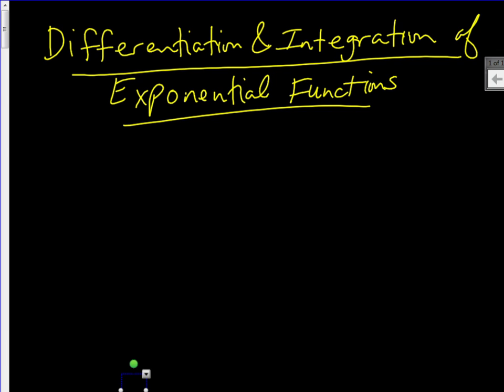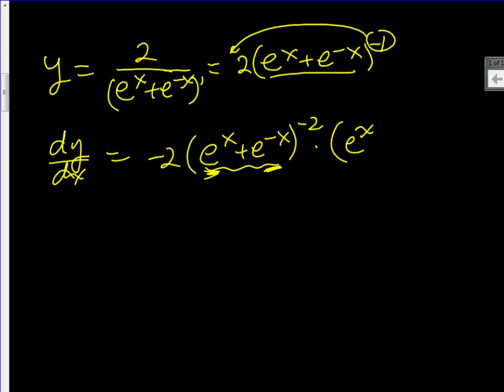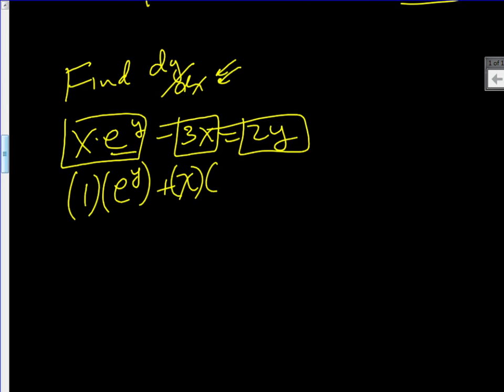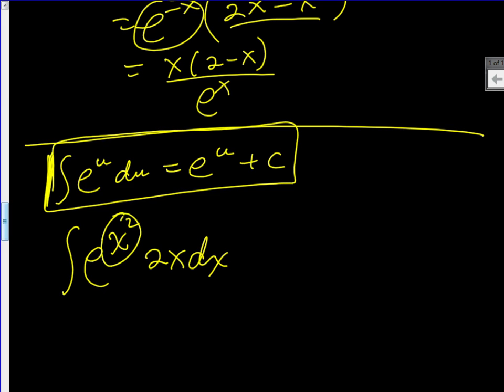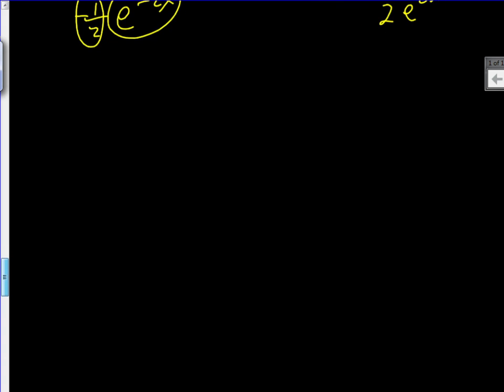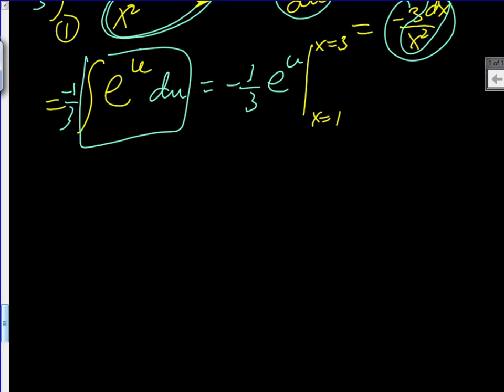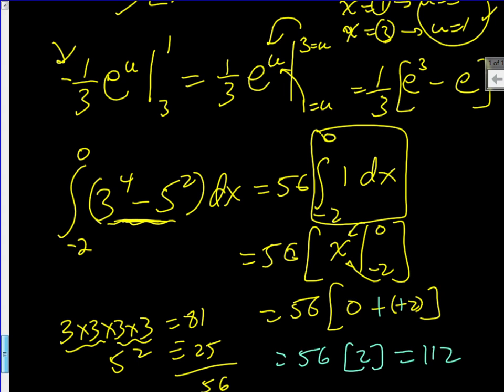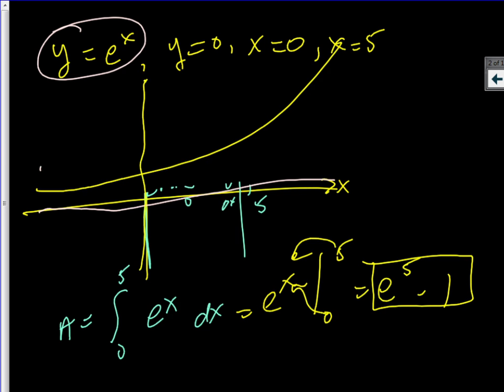11 Differentiation and Integration of Exponential Functions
Differentiation and Integration of Exponential Functions